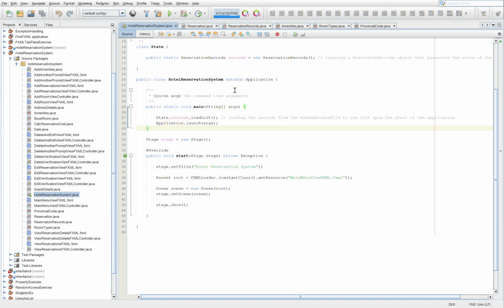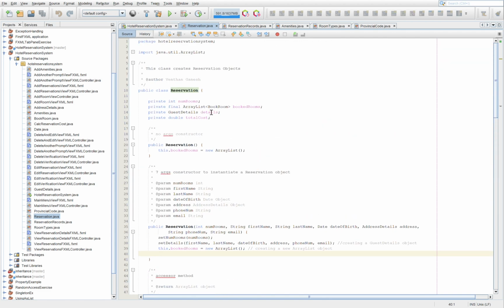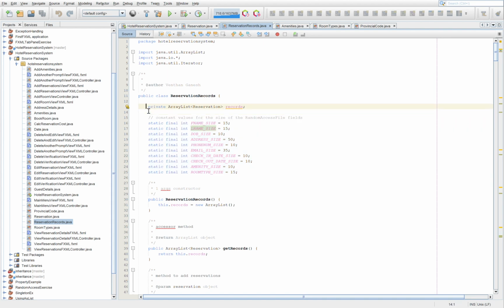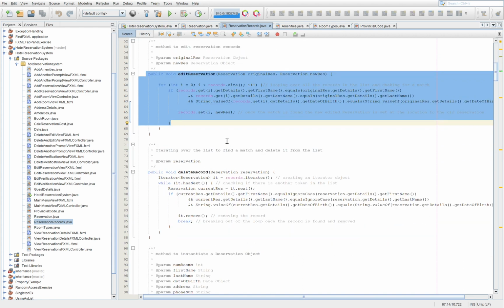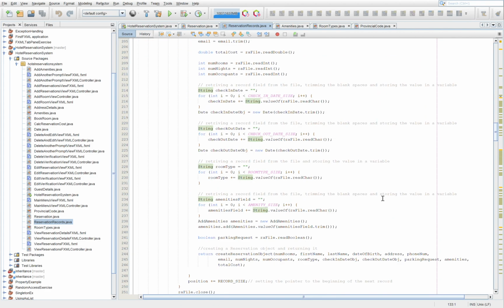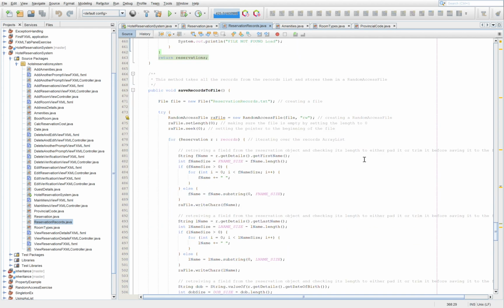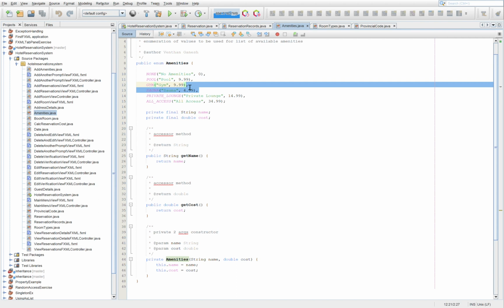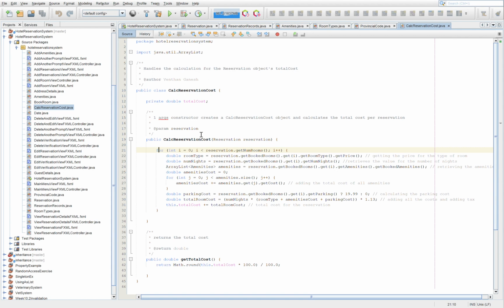final Submission part 1